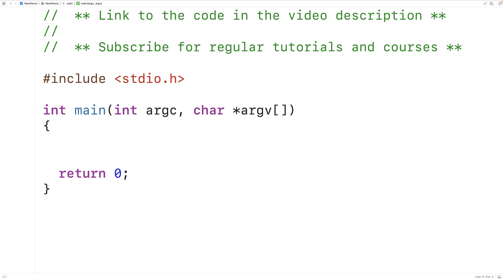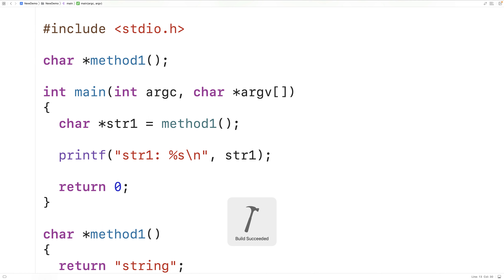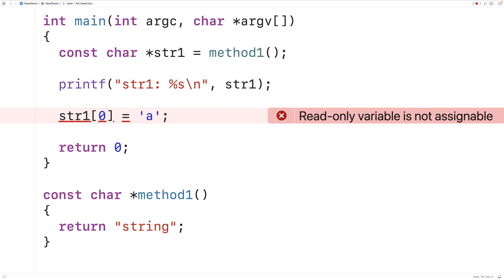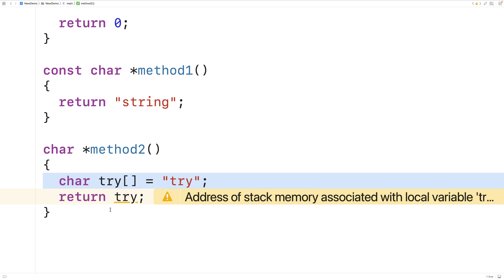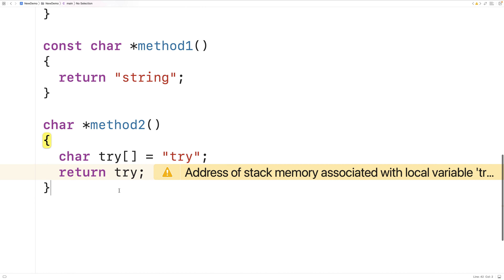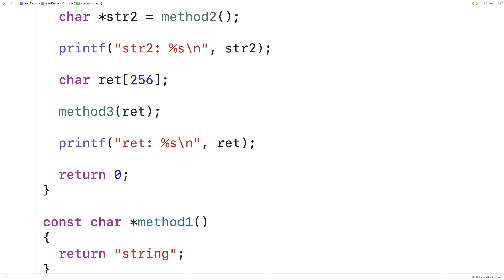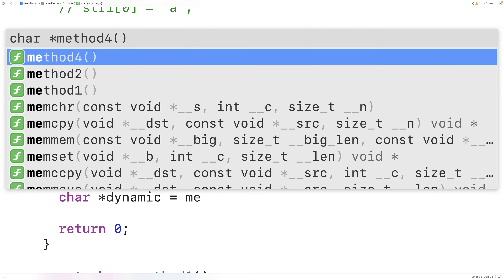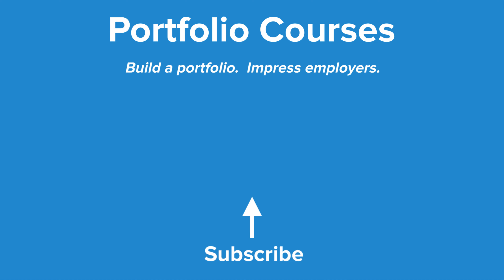How To Return A String From A Function | C Programming Tutorial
How to return a string from a function using C. Methods covered include returning a pointer to a string literal, using pass by reference (i.e. pass by pointer) to effectively "return" a string, and returning a pointer to a dynamically allocated string.  Source code to build a portfolio that will impress employers!